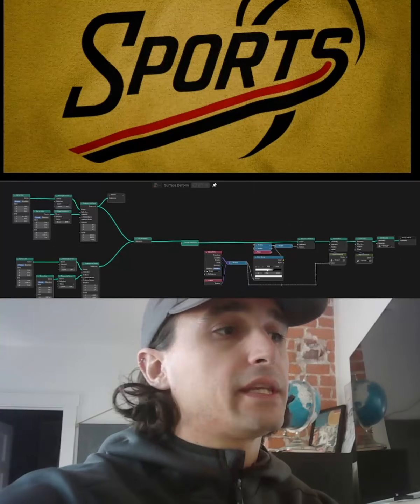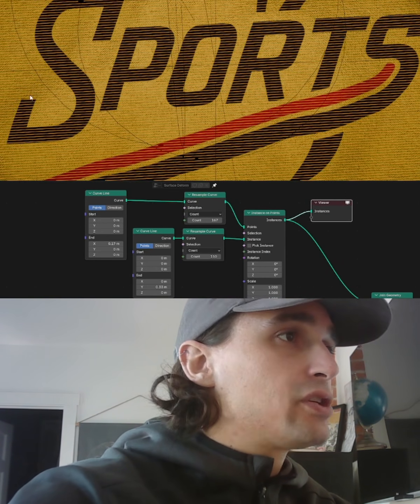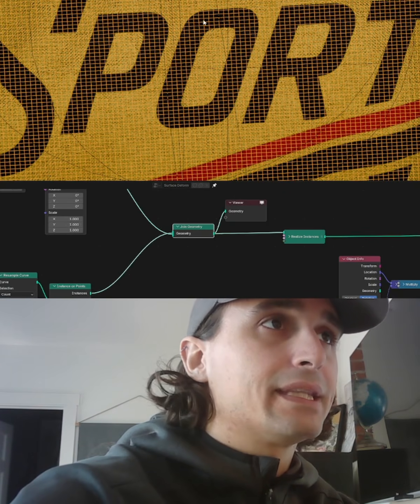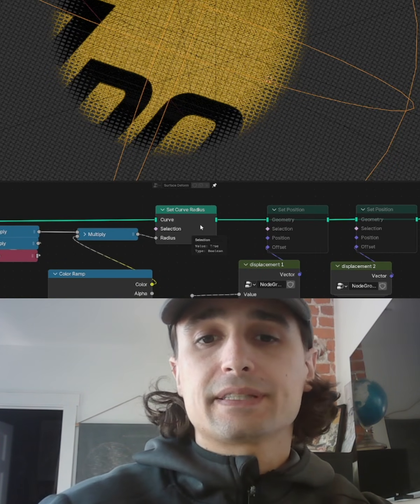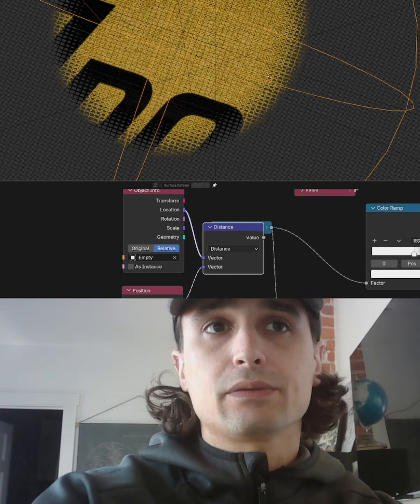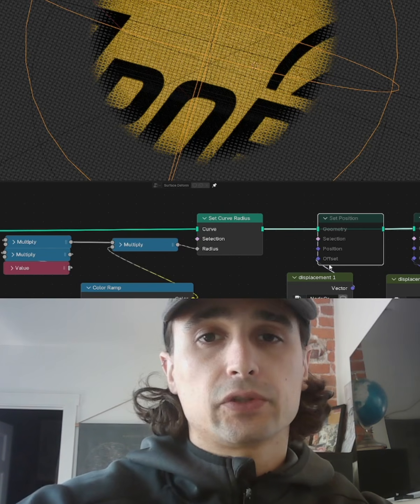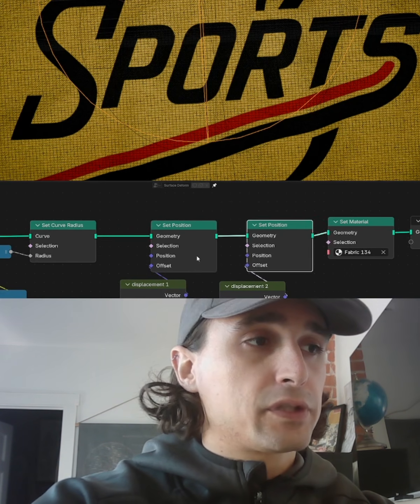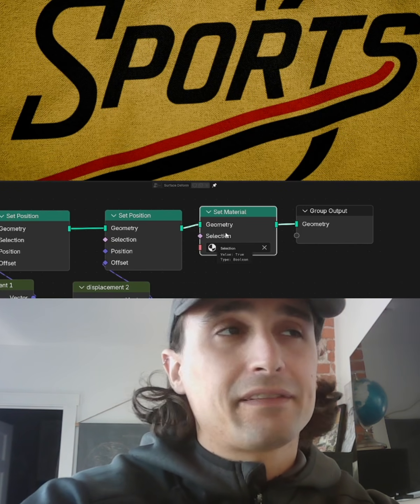Geometry Node breakdown | Blender motion design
recent breakdown of one of my files. this effect creates a nice cloth reveal that can be used as a transitional element